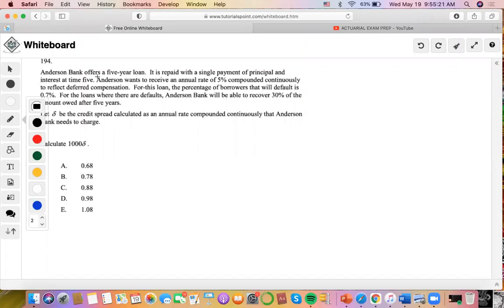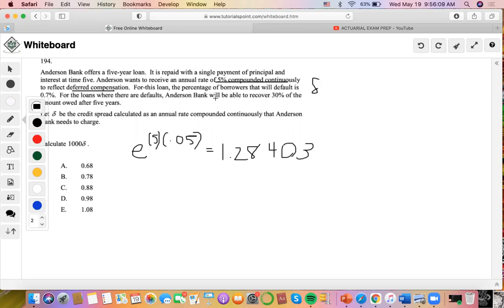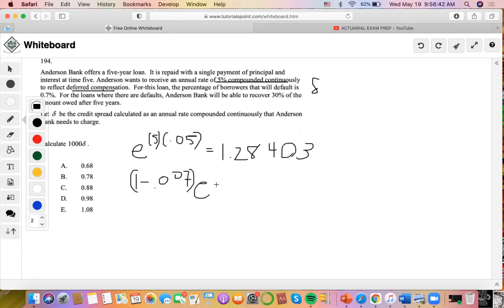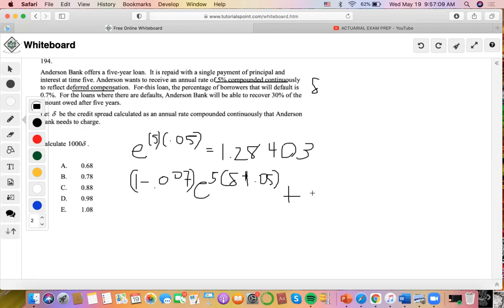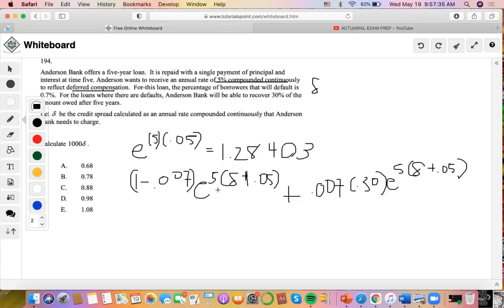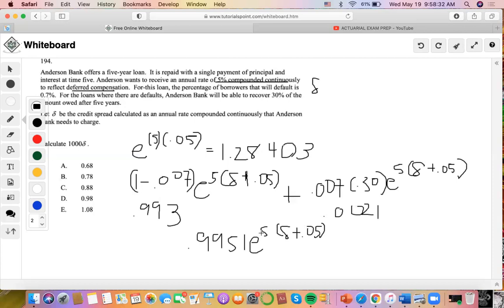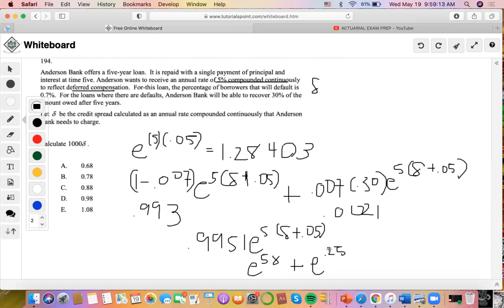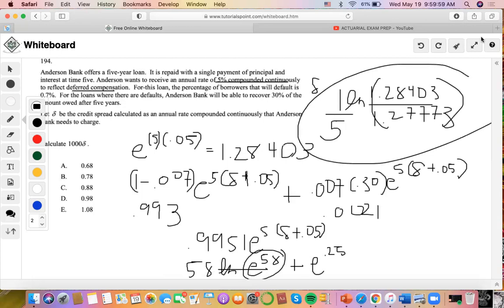SOA/FM SAMPLE QUESTION #194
194.
Anderson Bank offers a five-year loan. It is repaid with a single payment of principal and interest at time five. Anderson wants to receive an annual rate of 5% compounded continuously to reflect deferred compensation. For-this loan, the percentage of borrowers that will default is 0.7%. For the loans where there are defaults, Anderson Bank will be able to recover 30% of the amount owed after five years.
Let δ be the credit spread calculated as an annual rate compounded continuously that Anderson Bank needs to charge.
Calculate 1000δ .
A. 0.68
B. 0.78
C. 0.88
D. 0.98
E. 1.08